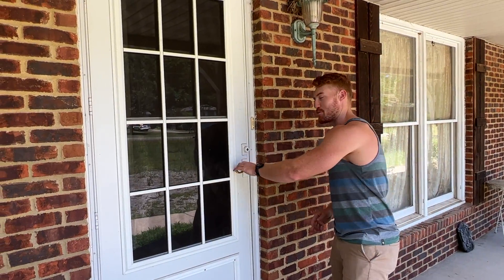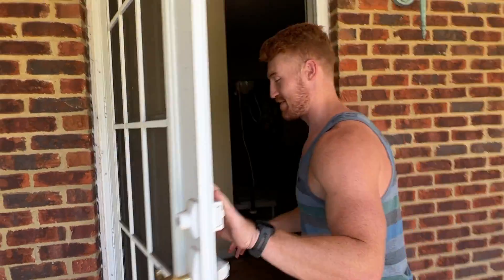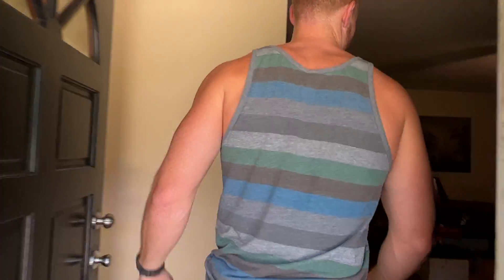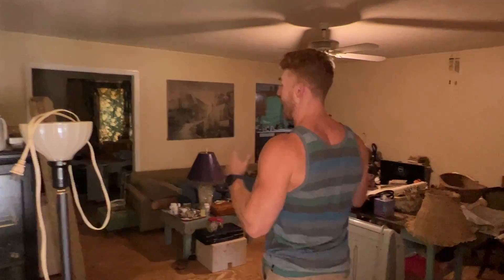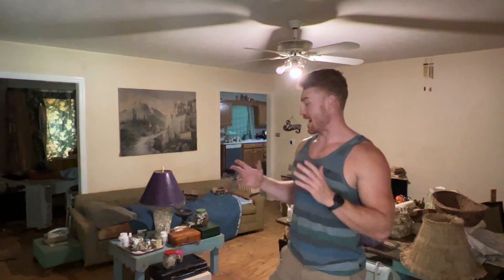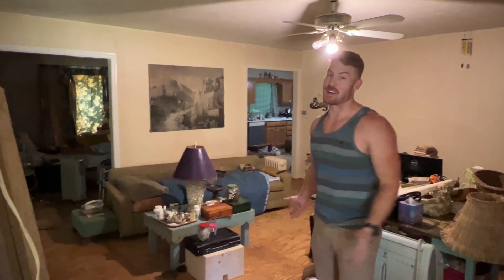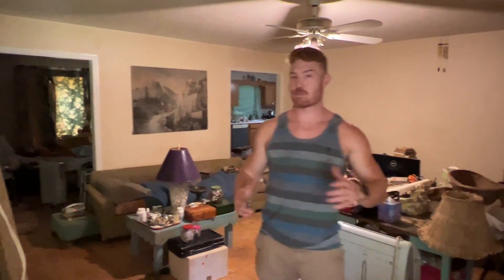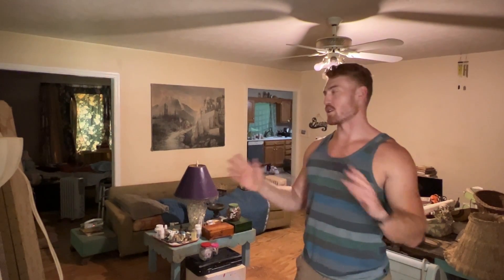House buyers in Nashville | My Tennessee Home Solution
Are you in a situation with a house that needs tons of repairs that you do not know what to do with? Reach out! We are house buyers in Nashville and we can help just like we did here. We've helped many people in sticky situations and want to continue to provide value to others by helping.

We are a local, Veteran owned and operated real estate solution company based out of Clarksville, TN, serving the Middle Tennessee area. If you need to sell your house for cash in Nashville, or the surrounding areas, contact us because we are local home buyers that have helped people in situations just like yours in any condition or price range.

We specialize in finding creative solutions to those searching for how to sell Nashville house fast! We help with Nashville real estate problems when others won't. We can pay all cash, take over your payments, or setup seller financing!

We will handle all of the paperwork, make all of the arrangements and close within a few days of a clear title. We use local title companies and preferred partners that know the community. You'll get a quick house sale with no hassles, so you can put your stress behind you. Our local, cash buying company is ready to make an all cash offer for your Nashville house.

Our company, My Tennessee Home Solution, are local, cash buyers with a FIVE STAR rating from our clients. We're transparent, we're professional, we empower our clients, we make a difference, and we make it easy! We are not nationwide and we are not an iBuyer company that just looks at you as another number. We want to create win-win solutions and give back to the community.

We buy houses in Nashville but also include Clarksville, Hendersonville, Goodlettsville, Hermitage, Murfreesboro, and the greater Middle Tennessee area in any condition, as-is... let us take over the burden of that unwanted property.

We GUARANTEE that you will receive an offer within 24 hours of contacting us about the property. We'll discuss the situation, condition of the property, then do a quick walk through and present the offer or keep everything virtual, whichever is easiest on you!

There are lots of situations where we can help, including... avoiding foreclosure, divorce, relocating, inherited an unwanted property, own a vacant house, upside down in your mortgage, behind on payments, owe liens, downsized and can't sell your house, needs repairs you can't pay for, fire damaged, bad rental tenants, and more. Basically, if you have a property and need to sell it... we'd like to make you a fair cash offer and close on it when you're ready.

Selling a house in Nashville can be stressful, but we can make it a fast and fair experience, and give you peace of mind you're looking for but can't fully enjoy until that pesky house payment is off your back. So, how? By selling to My Tennessee Home Solution!

Our real estate solutions can help people in desperate financial situations. It can take a long time to sell a house right now if it is simply listed on the market. We buy houses fast - in as little as seven days from a clear title. We buy houses so that you can move on with your life. We buy ugly and pretty houses too, because we can see a diamond in the rough.

My Tennessee Home Solution is Nashville's most respected house buying service. Our professional, experienced home buying team has been built from the ground up with the goal of helping homeowners like you sell your house fast, with no hassle, no games, no fees, and with transparency and integrity from start to finish.